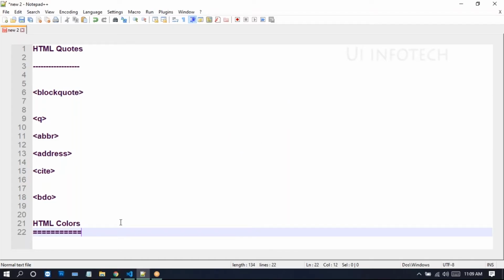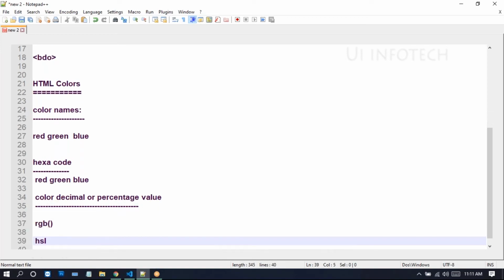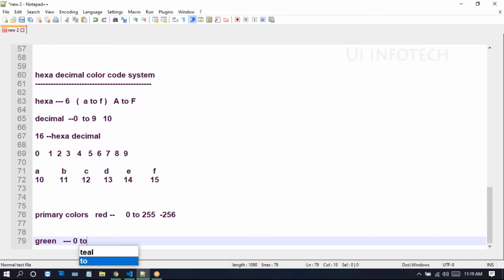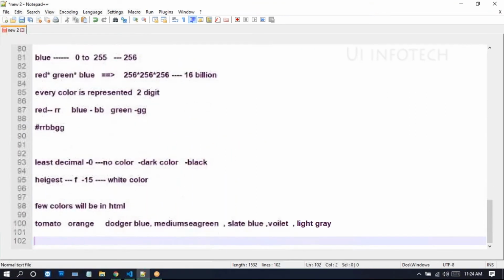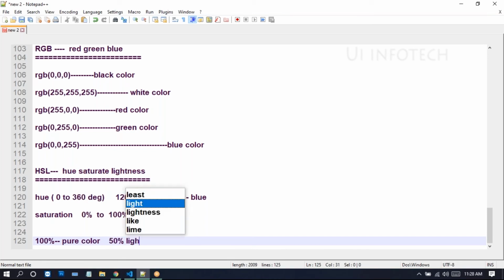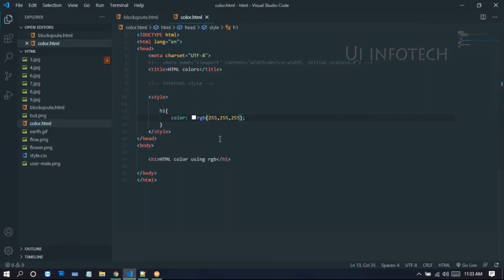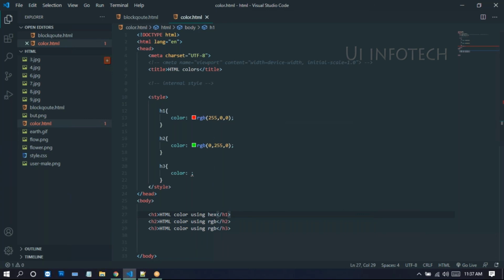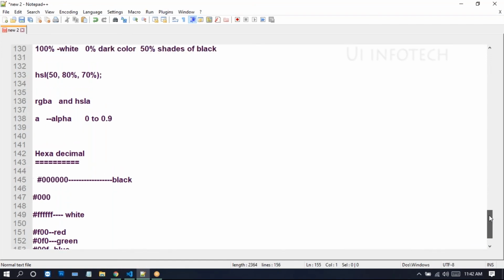HTML color code system is explained with an example || HTML Tutorial || UI Infotech